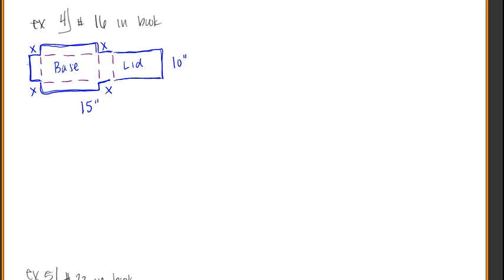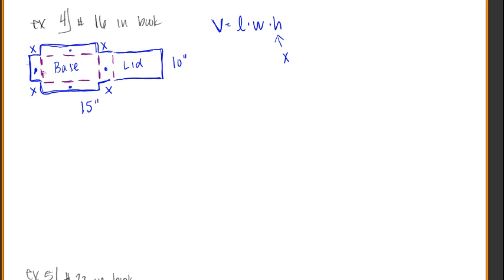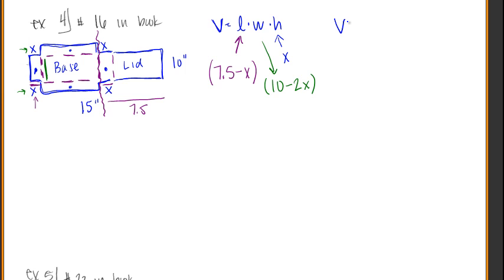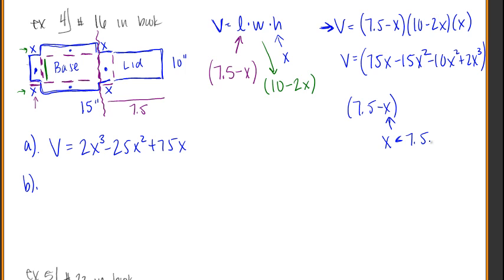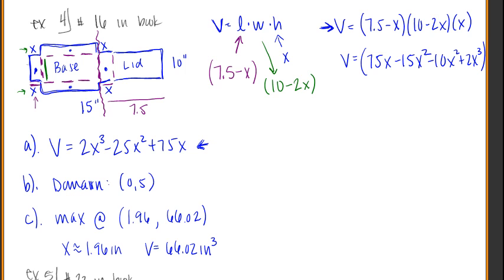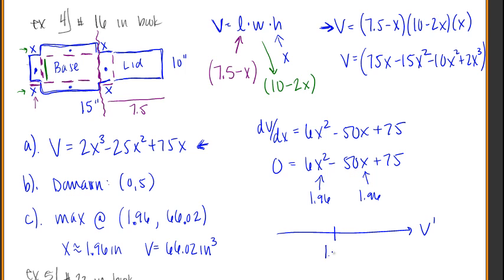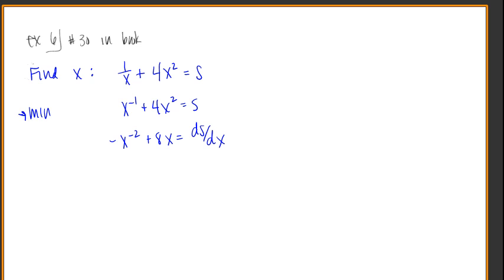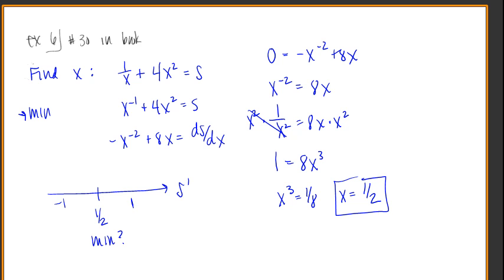2413 - Calculus 1 - 4.5 - Part 3